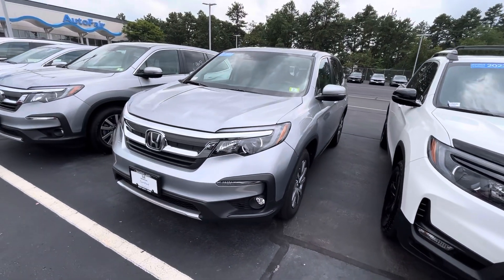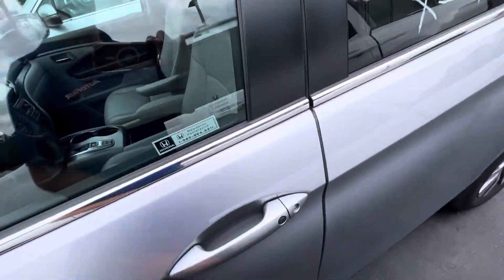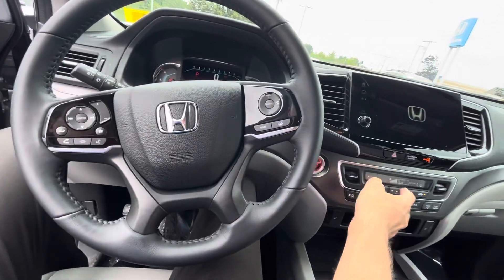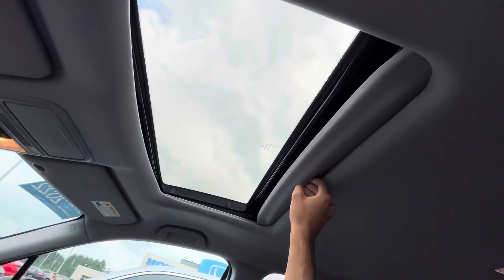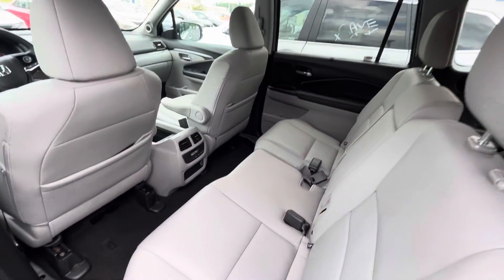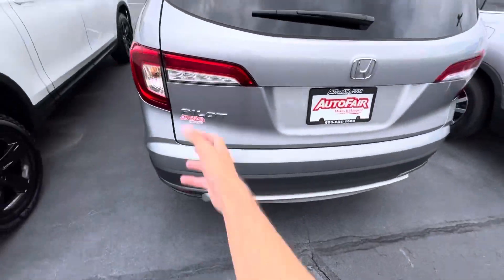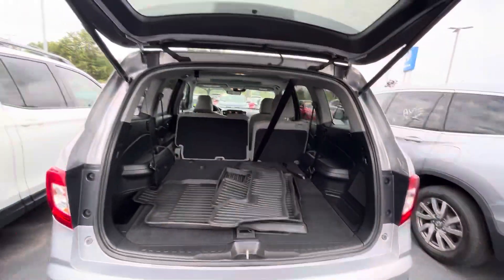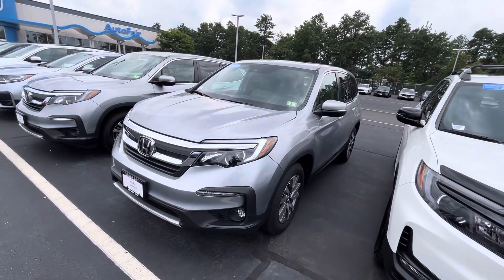George - 22’ Pilot EXL FWD